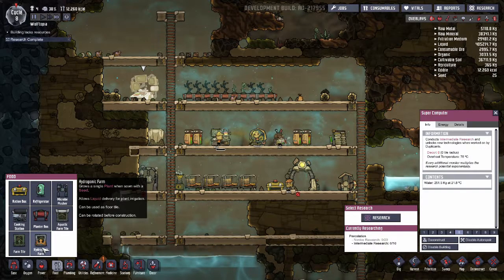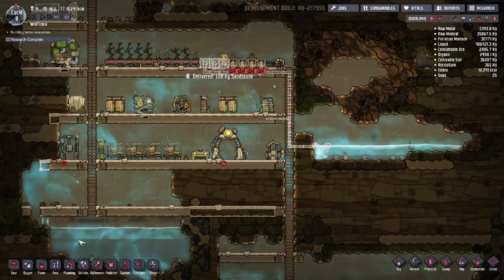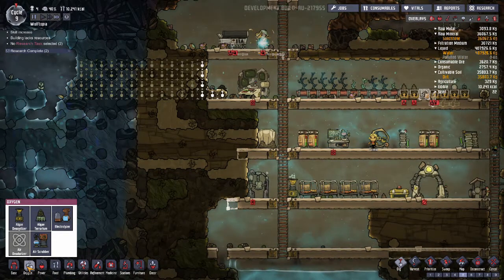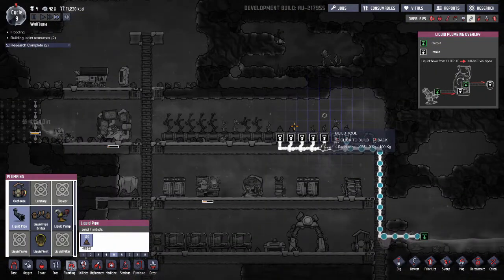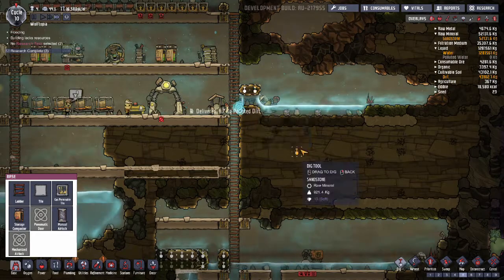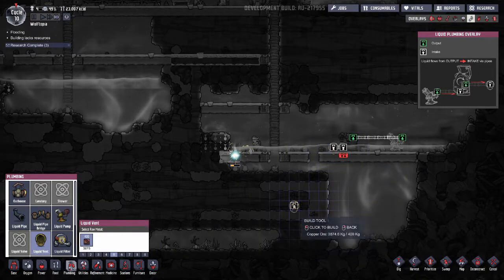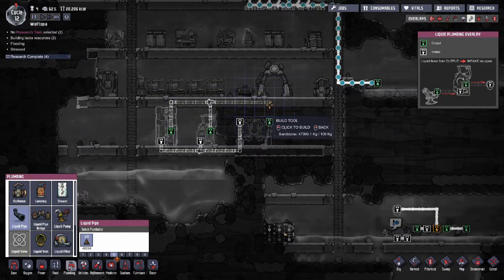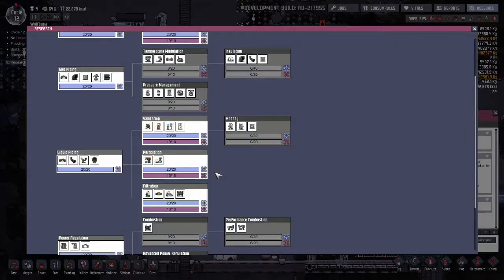Let's Play Oxygen Not Included: Episode 02 - All still alive! - Oxygen Not Included gameplay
Let's Play Oxygen Not Included! Episode 02

We will delve into Oxygen Not Included and try to keep these "Dupes" alive as long as we can! Trying to figure out the mechanics of the game and failing in the process! As always I will try to commentate on what I am up to (and even why), swear a bit and generally have fun, while I am playing.

Be sure to follow me, for more Oxygen Not Included (ONI) gameplay. I am having a blast with my Let's Play of Oxygen Not Included & discovering all the new mechanics and trying to remember what I learnt at school in chemistry about gases (Yes I know that eras ago but I do try!) From Klei Entertainment, the dev's behind the massive hit Don't Starve.